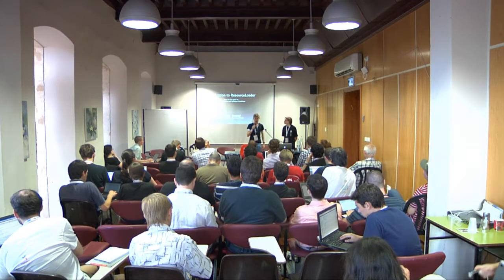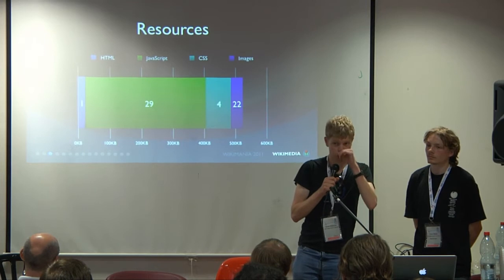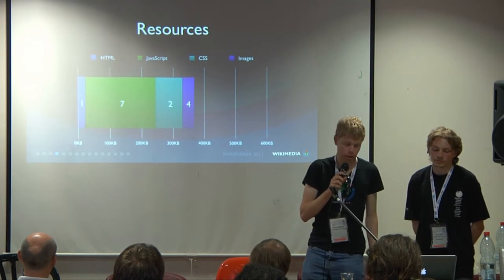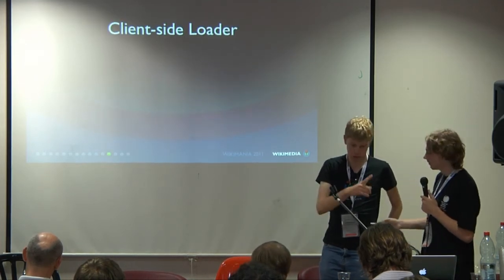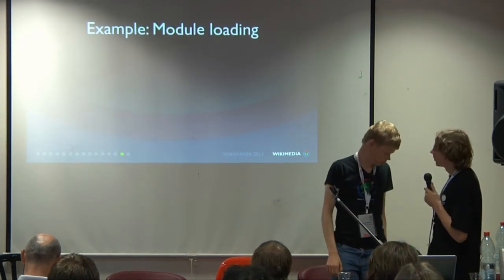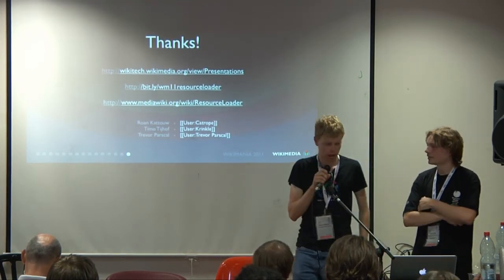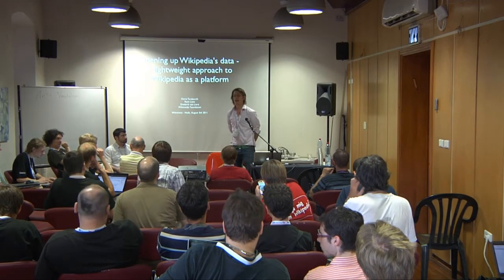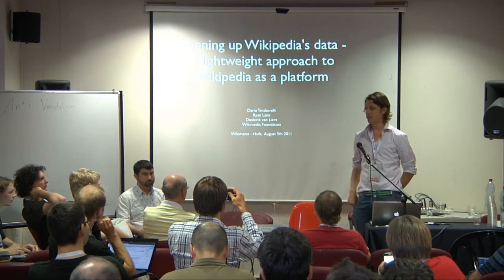Wikimania 2011 - 2nd Day: Statistical analysis; MediaWiki development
Room: Gilboa
Date: 5.8.2011

00:07 - How to handle data and run statistical
analyses in MediaWiki
Juha Villman
Presentation will contain brief introduction to Opasnet and the
ideas behind it. Main focus will be on data related issues: how to
handle and how to use massive amounts of data in MediaWiki
and as well demonstrate how easy it is to run R on wiki.

15:40 -  ResourceLoader
Roan Kattouw, Trevor Parscal
MediaWiki 1.17 was deployed to all Wikimedia wikis in February,
with ResourceLoader as its flagship feature. ResourceLoader
is a JavaScript and CSS delivery system that modernizes the
development and delivery of client-side resources.

38:20 - Opening up Wikipedia's data: A lightweight approach to Wikipedia as a platform
Dario Taraborelli, Diederik van Liere, Ryan Lane
There is a final frontier where Wikipedia and its sister projects
are not as open as they could or should be: non-human
interactions. Wikimedia's infrastructure is designed to make it
possible for millions of humans worldwide to freely reuse its
contents, but it falls short of providing tools to allow third-party
services to easily reuse its data. The goal of this presentation
is to start a discussion on what it takes to rethink Wikipedia
as a platform (WAAP) to facilitate the reuse of its contents in
the form of structured data. In this talk we will focus on two
technologies—Wikilytics and OAuth—that, combined, could
spearhead the creation of an ecosystem of new services based
on Wikipedia's data. Wikilytics is an analytics platform to answer
questions about the different Wikipedia communities.

53:45 - A Qt library for MediaWiki, and what you can do with it
Guillaume Paumier
This short talk will present a Qt library to interact with the
MediaWiki API, developed during a university project. Examples
of applications based on the library will be demoed, including
basic editing and uploading programs, plasma desktop widgets,
and a KIPI export plug-in to mass upload photos from desktop
applications.